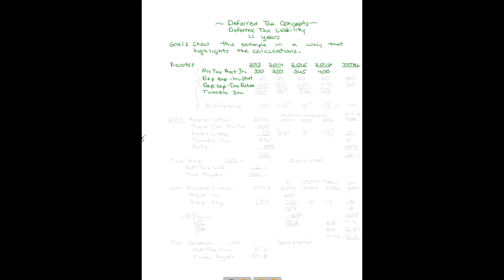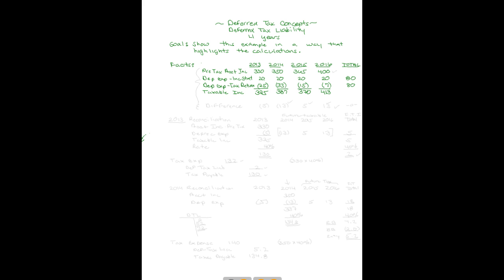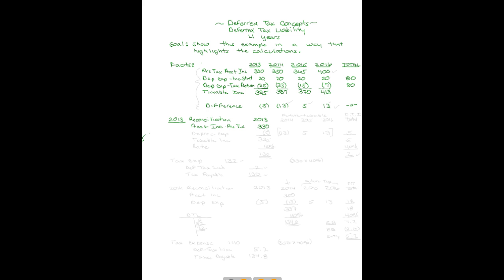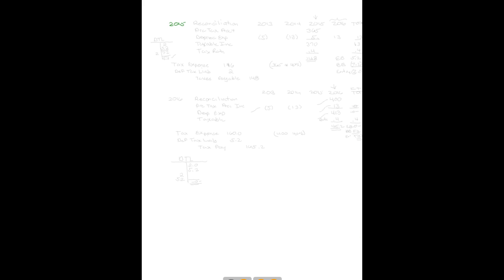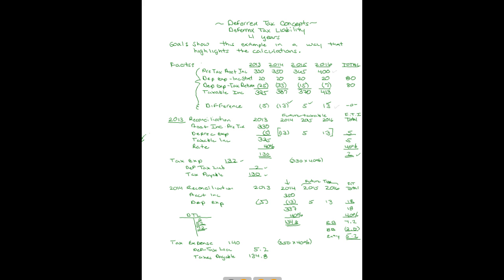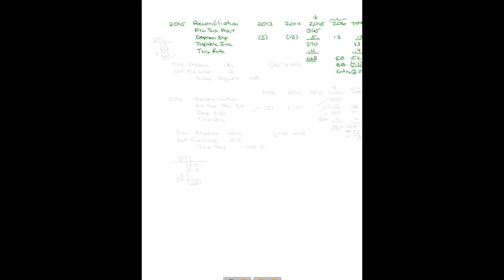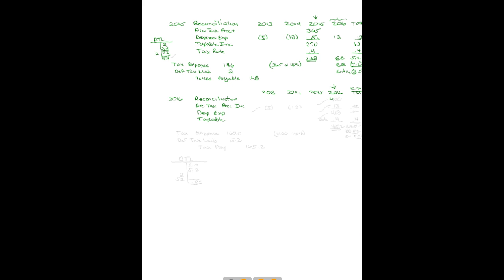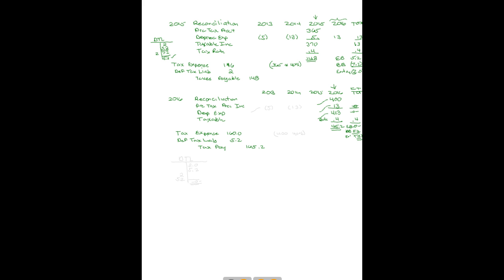Deferred Tax Liability example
A review of 3 years of accounting for a deferred tax liability, from it's establishment to it's reversal.